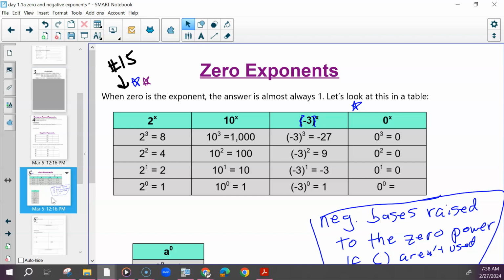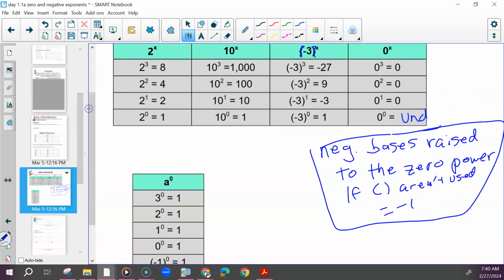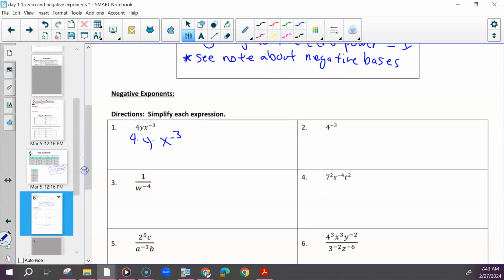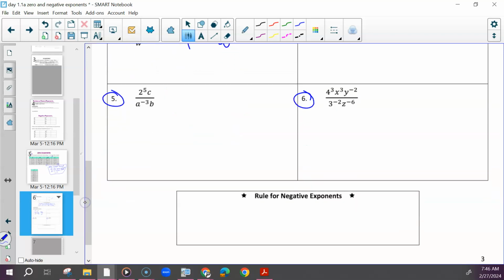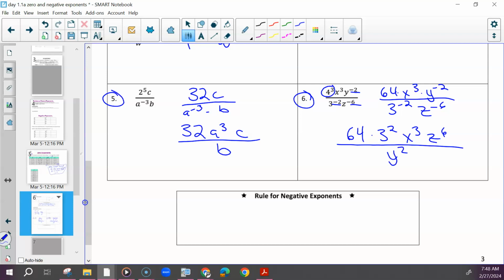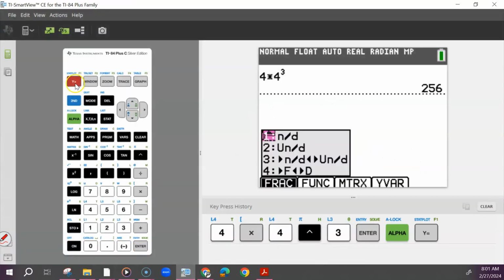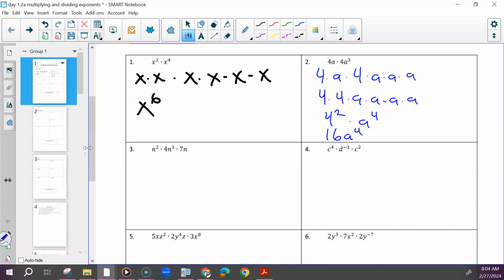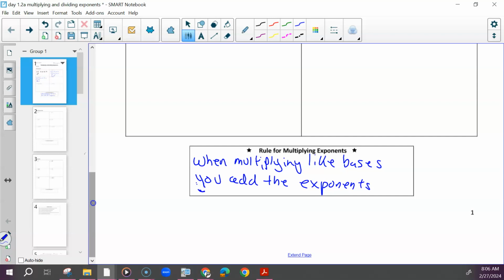Adv. Alg 1 1st 2-27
We talked about zero exponents. You had time to practice some of those and then we talked briefly about multiplying exponents and its rule.